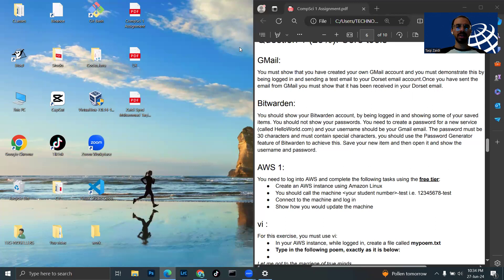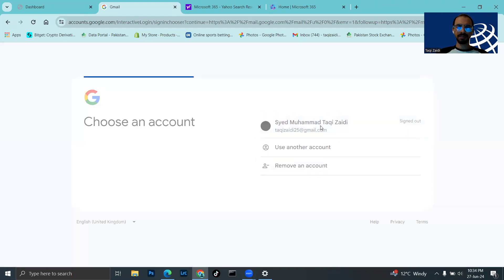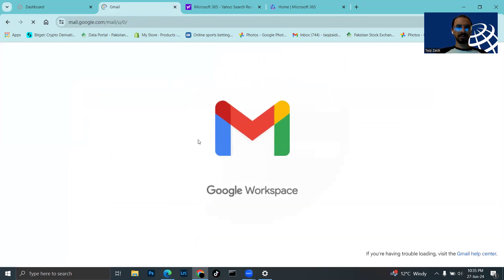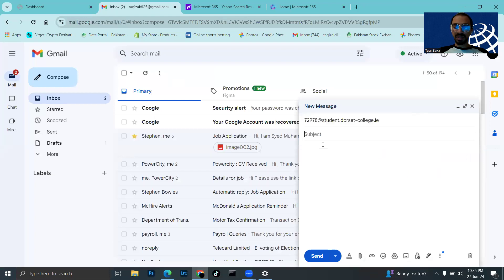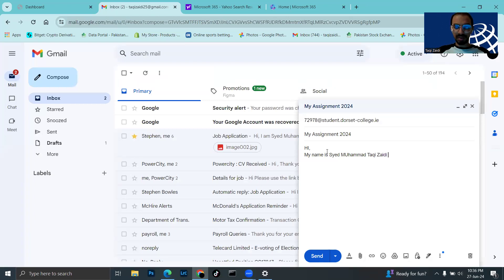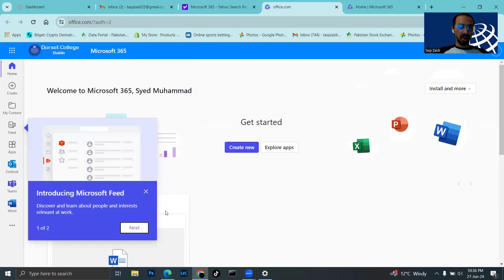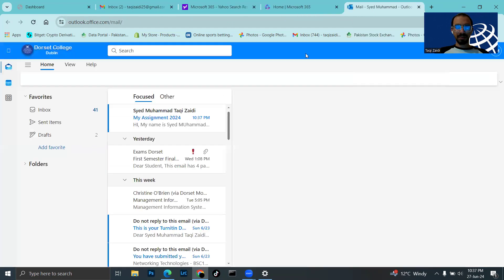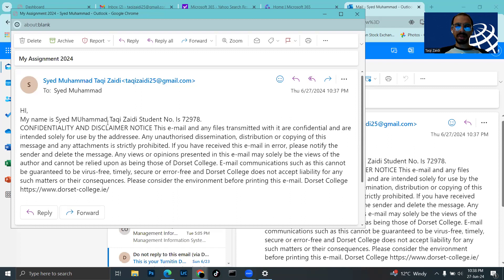Just For Daily